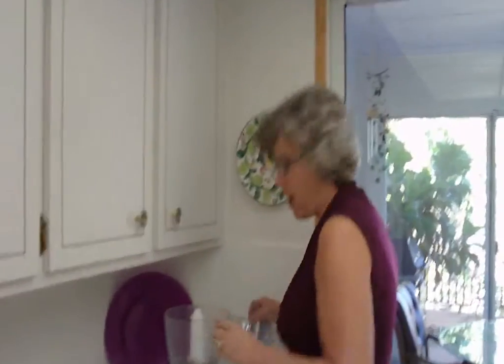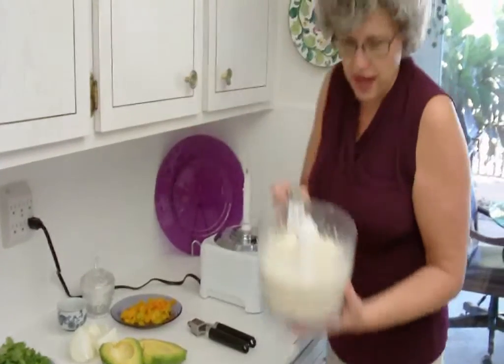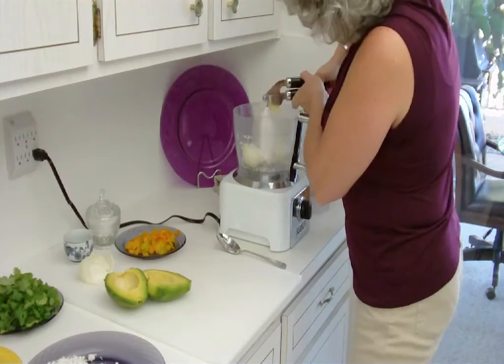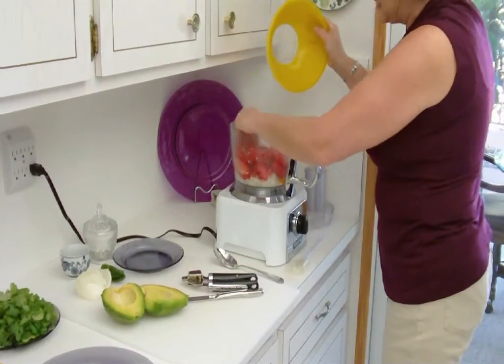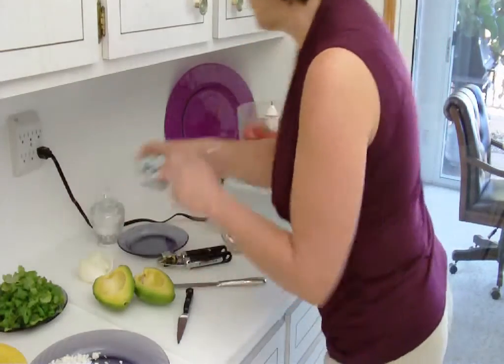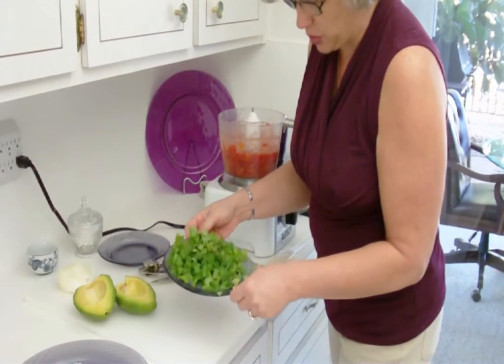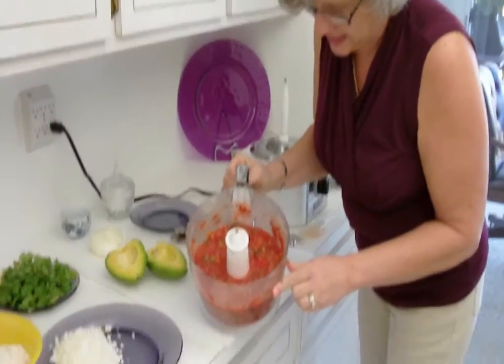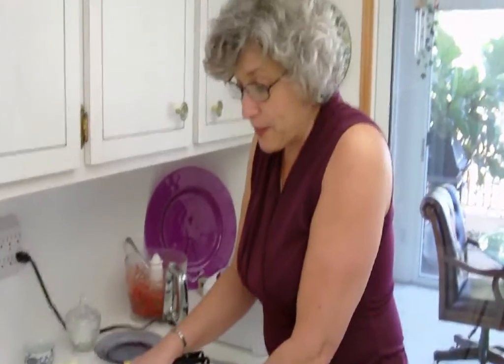Angelic Wellness Raw Cauliflower and Salsa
Dr. Bernice makes a raw dish